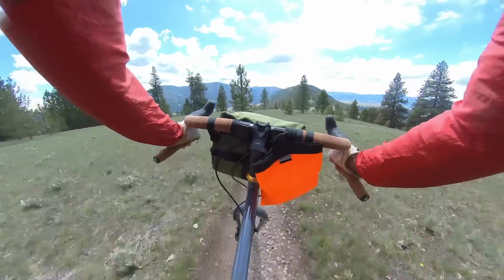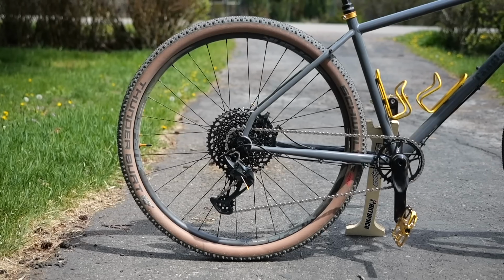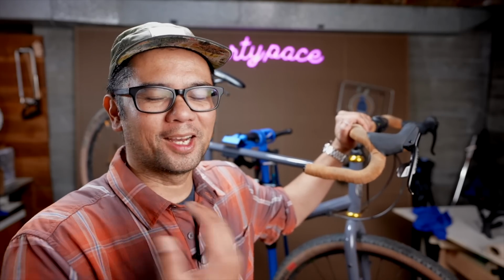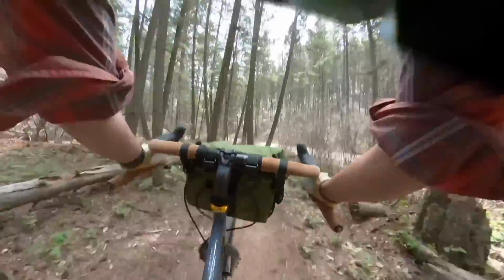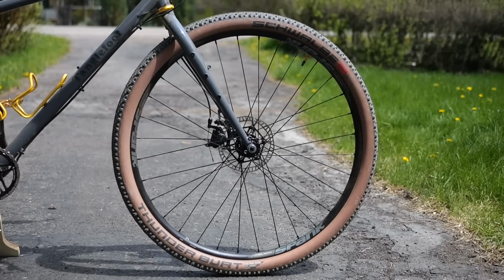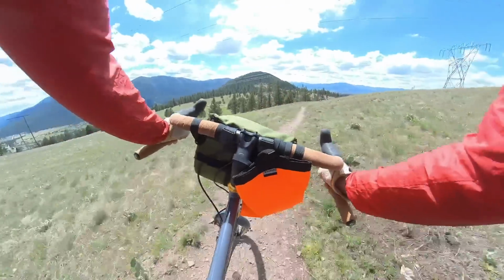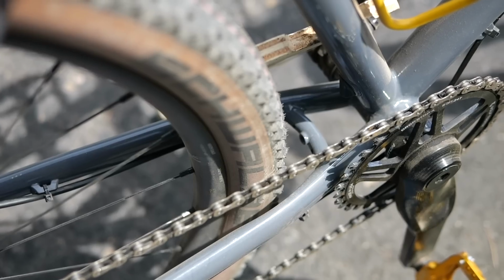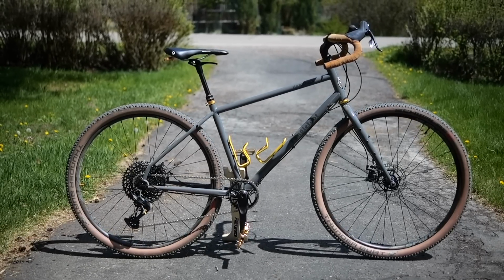Is Gravel Plus a Thing?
Review of the Tanglefoot Hardtack.  A little more than a gravel bike, a little less than a mountain bike, but all fun.